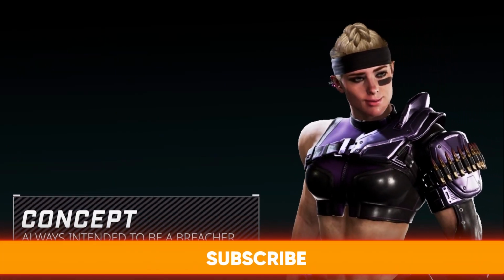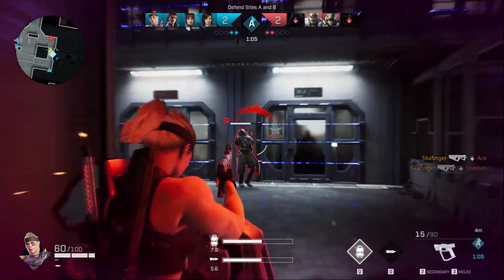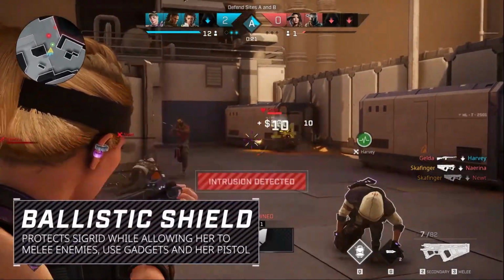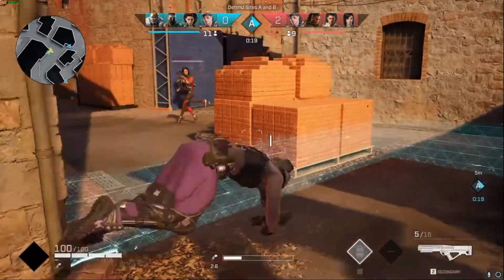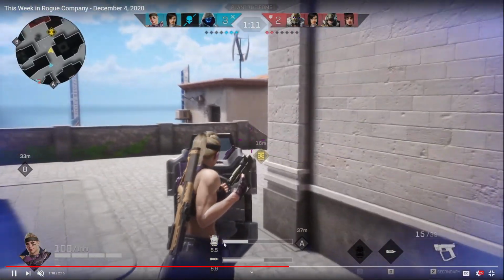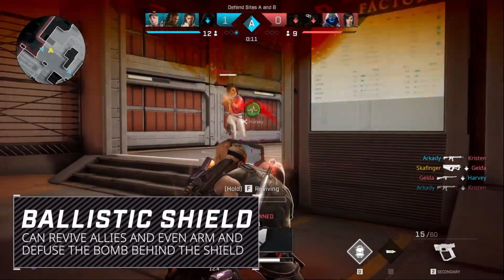Sigrid's Rouge Breakdown Abilities + PreGuide Tips & Tricks + Rogue Company Update (Sigrid OP?!!!)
Rogue Company Update - Sigrid's Ability Breakdown PreGuide. In today's video, we will cover a new video update on her abilities and breaking down every possible scenario you can use Sigrid.

Joshua D. Dominguez (JoshDDmngz)